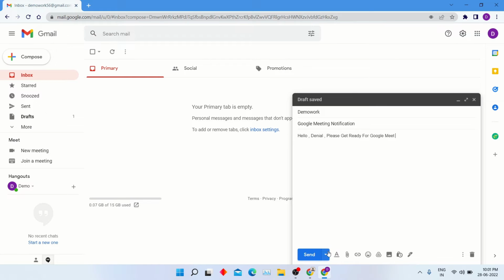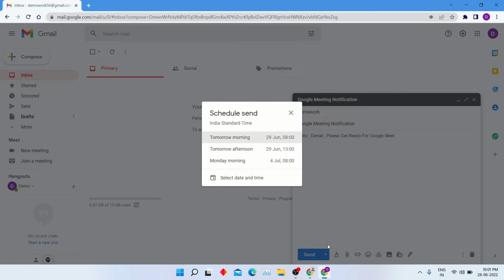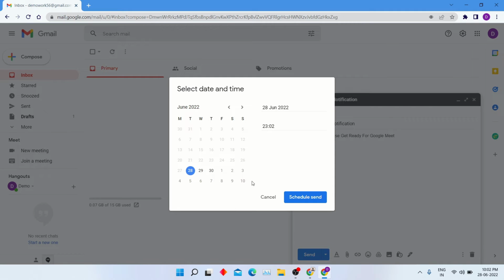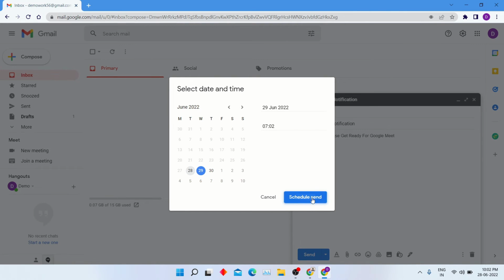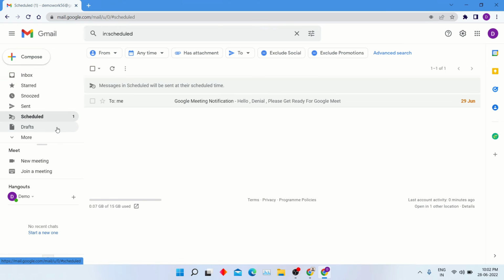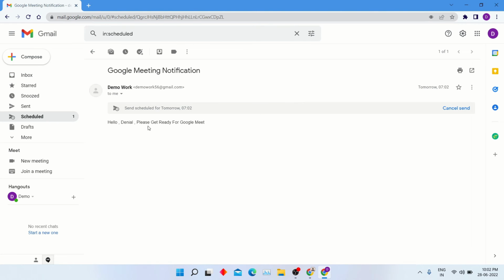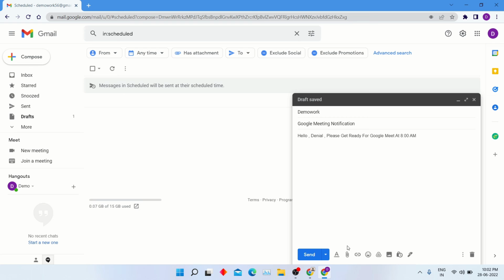How To Schedule Emails in Gmail 2022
Hello Guys Today I Will Teach You How To Schedule Gmail Emails .
In This Tutorial, I Will Show You How To Schedule Emails in Gmail So That You Can Send Later. I Will Show You How To Re-Schedule Emails in Gmail Account.